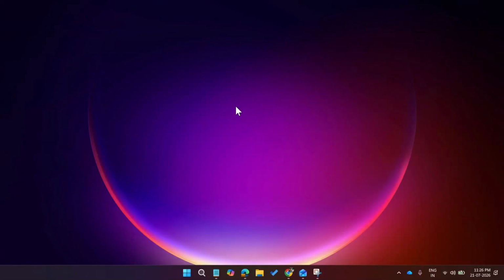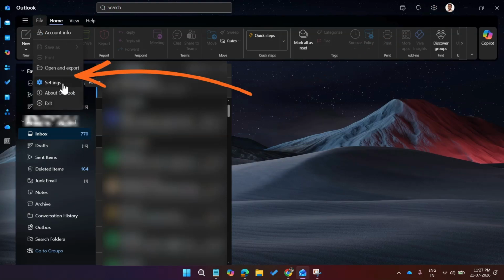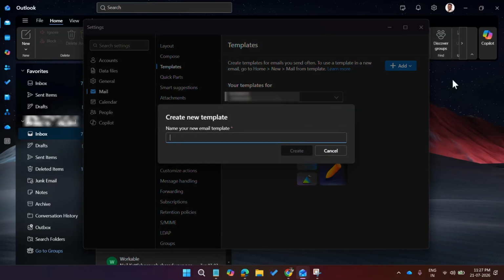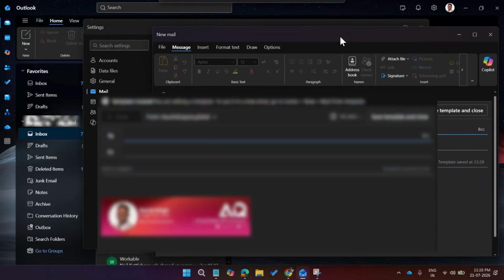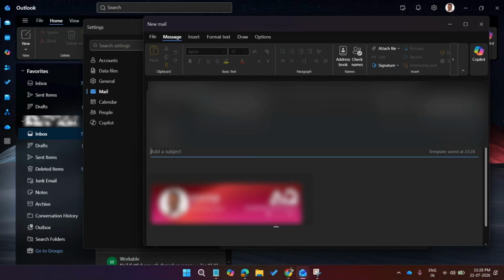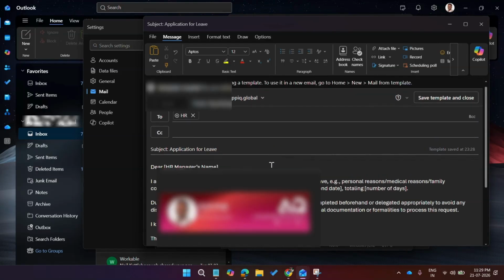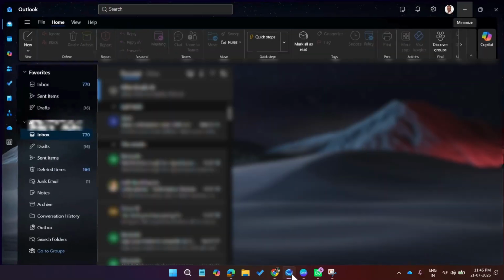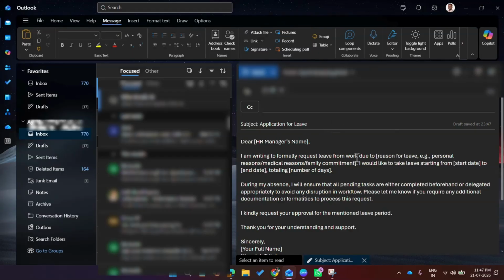How to Create Email Templates in Outlook | Easiest Way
Want to save time by reusing the same emails in Outlook? In this step-by-step tutorial, I'll show you how to create email templates in Outlook using the easiest method. Whether you use Outlook for work, business, customer support, or personal emails, creating reusable email templates can help you respond faster and improve productivity.

In this video, you'll learn:

How to create an email template in Microsoft Outlook
How to save an email as a template
How to use Outlook email templates for repeated messages
How to edit and reuse saved email templates
Best way to automate repetitive emails in Outlook

This tutorial is perfect for beginners using Microsoft Outlook on Windows and is ideal for professionals, office employees, students, customer support teams, HR, sales, and anyone who sends similar emails regularly.